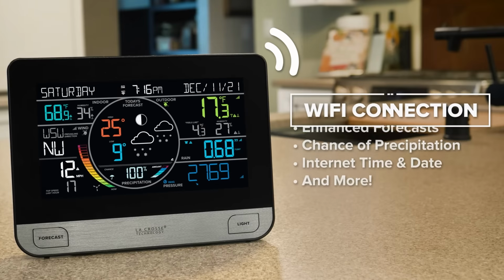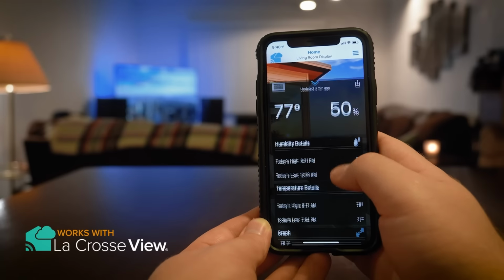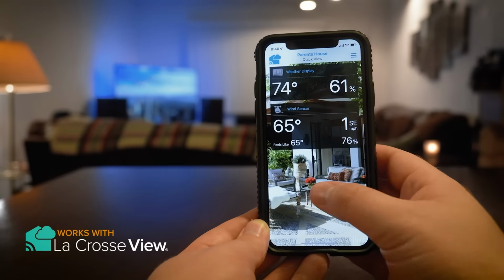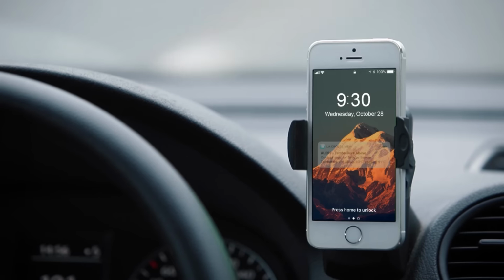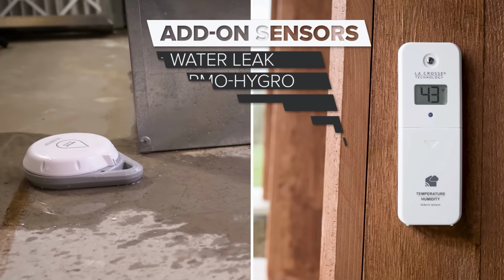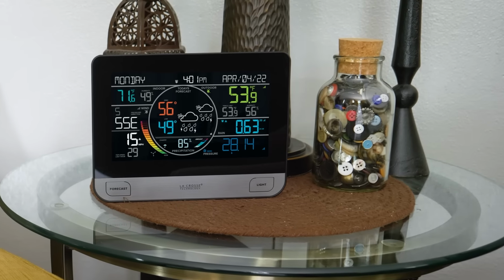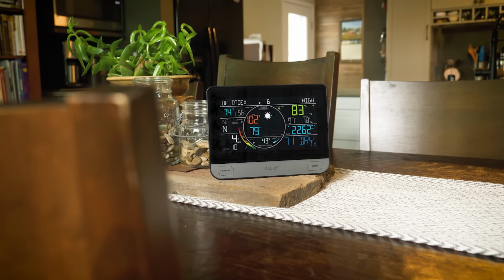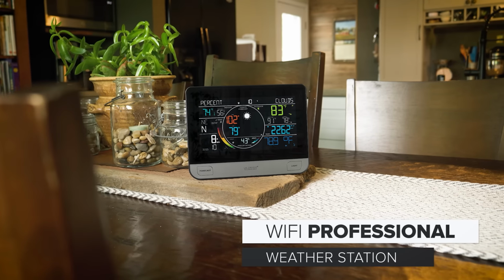V61 Wi-Fi Professional Weather Station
The all-new Wi-Fi Professional Weather Station is the complete package for every weather enthusiast. Offering accurate readings for all your indoor and outdoor information, it can track temperature, humidity, wind speed, wind direction, rainfall, barometric pressure, and more! Its beautiful HD color display will also give you weather forecast predictions and sync all your sensor data with our La Crosse View mobile app for data monitoring on the go. This connected weather station is a unique device, sure to offer increased peace of mind and be a welcomed addition to any home.

NOTE: This is the same as Costco's model C75716